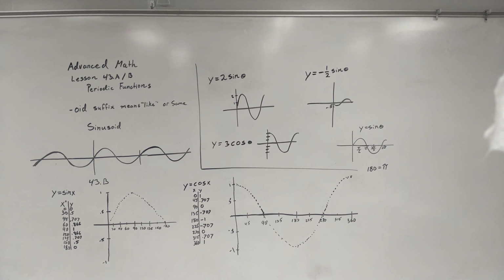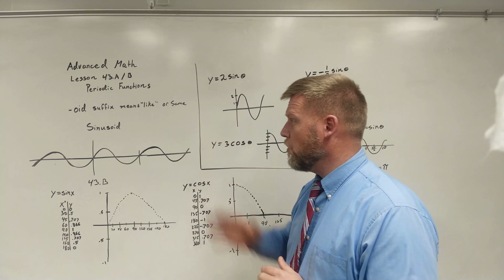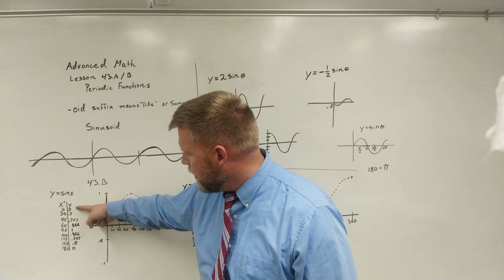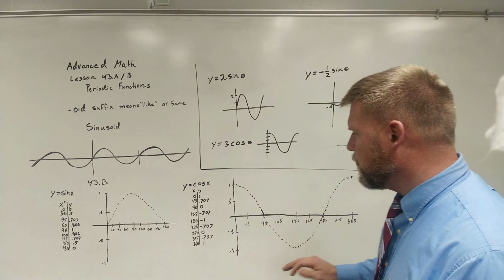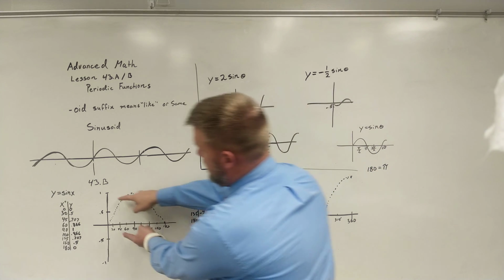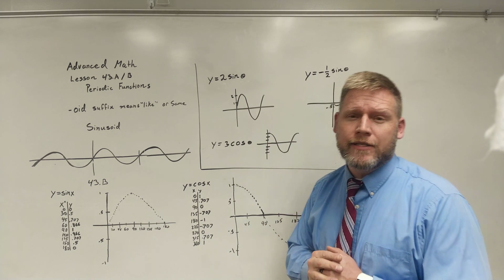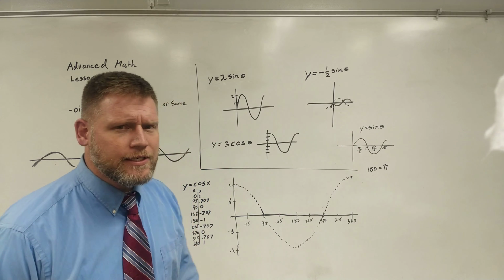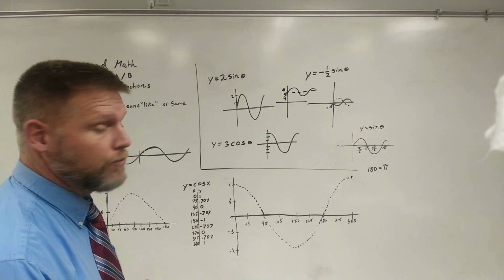Saxon Advanced Math Lesson 43.A & B Period functions - Graphing Sin and Cos Functions